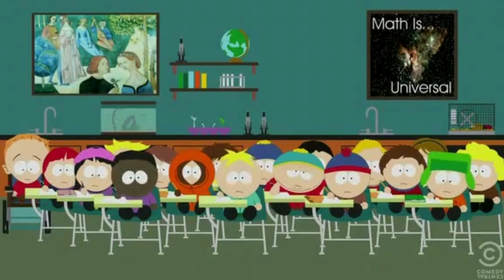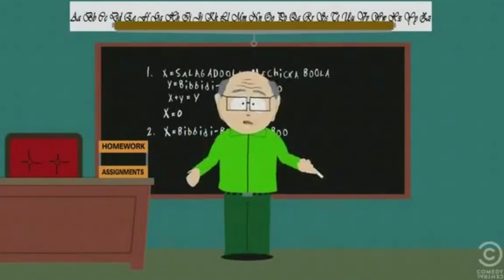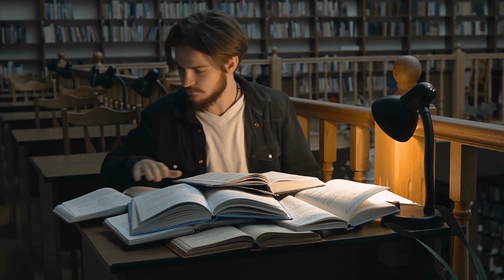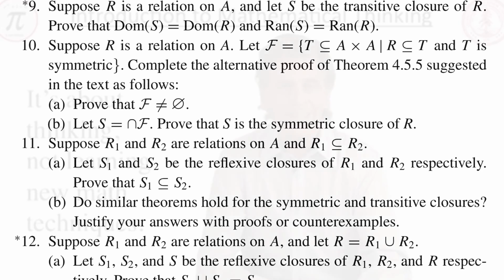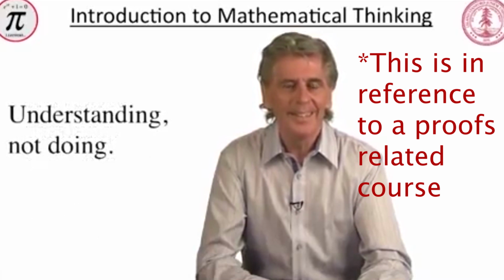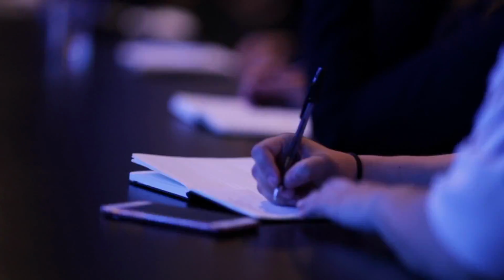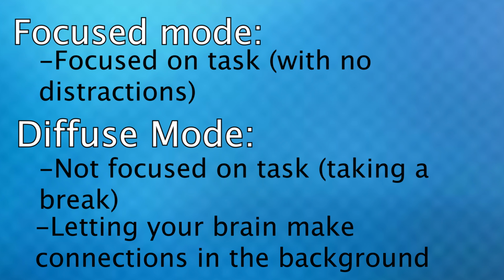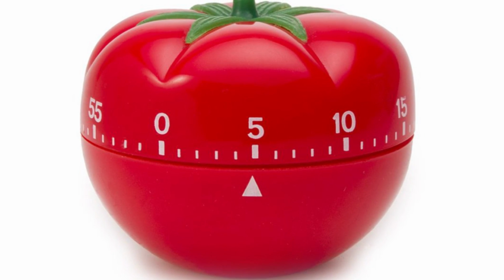How I Taught Myself an Entire College Level Math Textbook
►My Setup:
Space Pictures
Magnetic Floating Globe
Equilibrium Tube